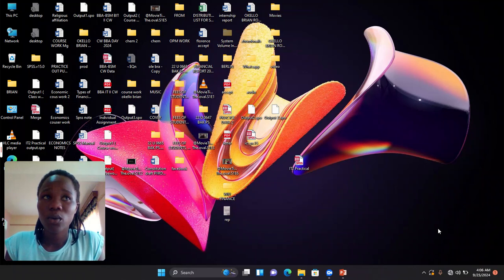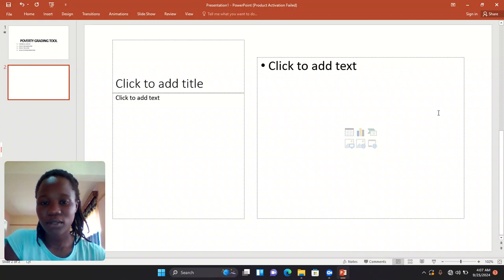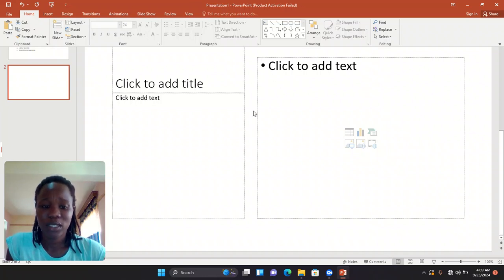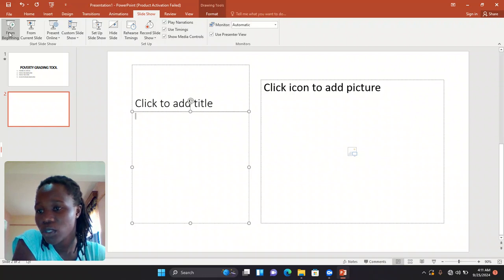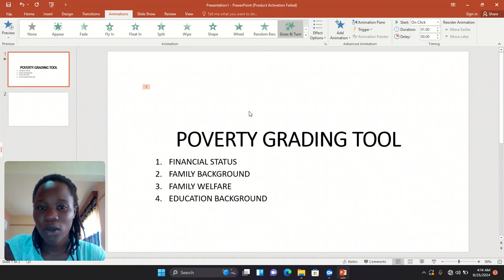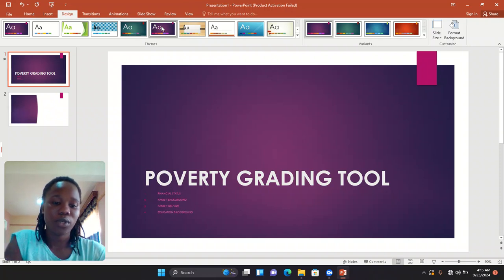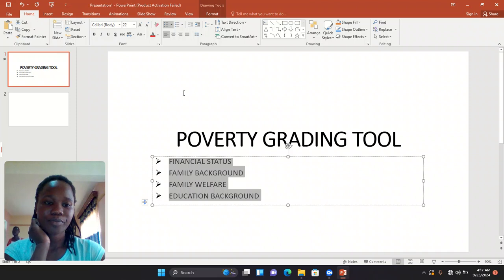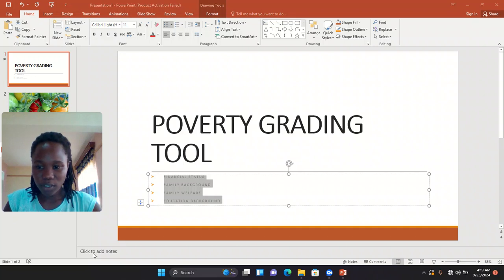Basic Understanding to PowePoint Terminologies for Beginners@AkulloSharonOngulu878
In this tutorial, i will break down essential PowerPoint terms that every user should know. Whether you're a beginner or looking to refresh your skills, this guide will help you understand key features such as slides, layouts, themes, transitions, animations, and more. Learn how to navigate PowerPoint with confidence and create engaging presentations.